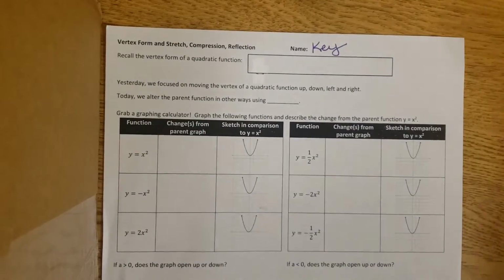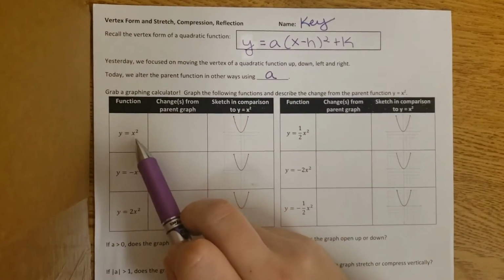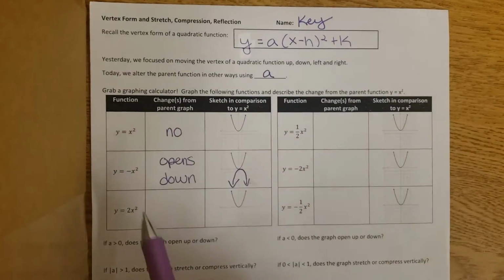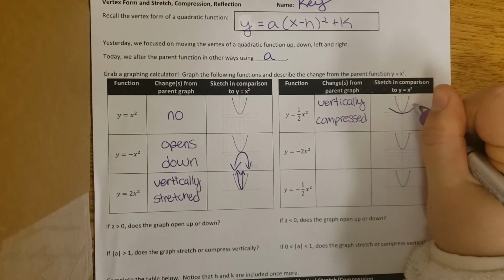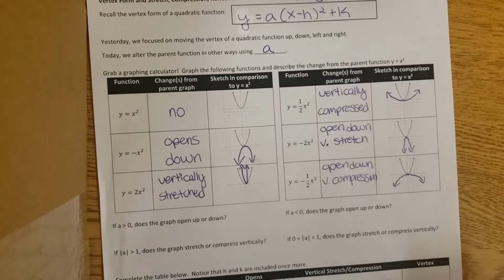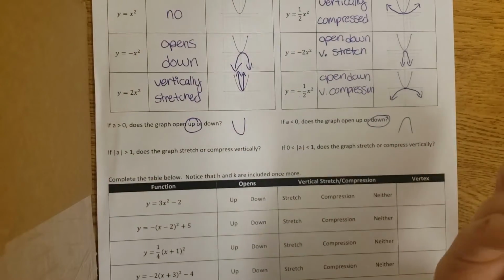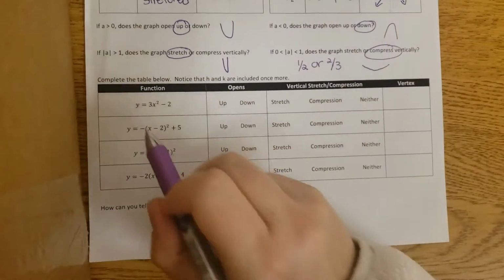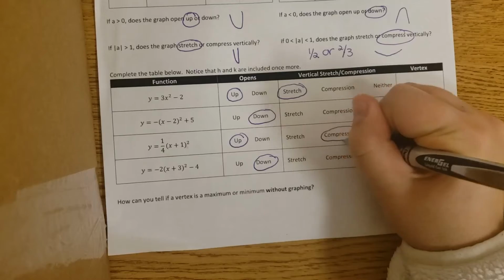Vertex Form with Stretch, Compression, and Reflection